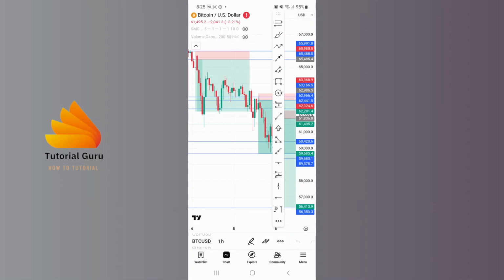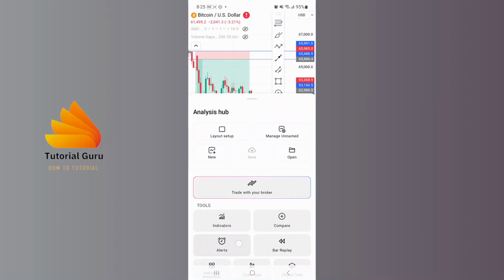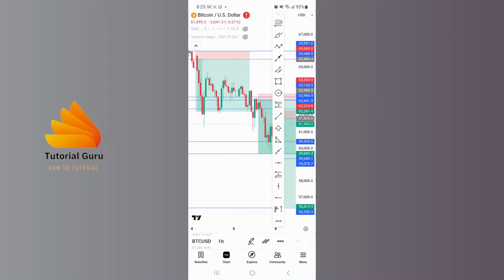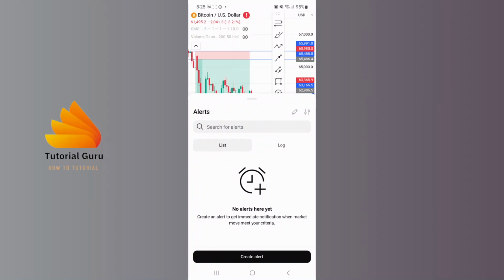How to Add Alerts on TradingView Phone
Want to get notified when a stock, crypto, or forex pair reaches your target price? 📱🔔📈 In this step-by-step tutorial, you'll learn how to add alerts on the TradingView mobile app and receive real-time notifications for important market movements.